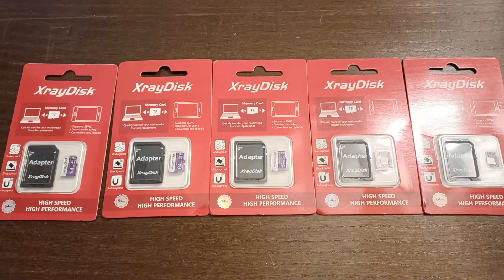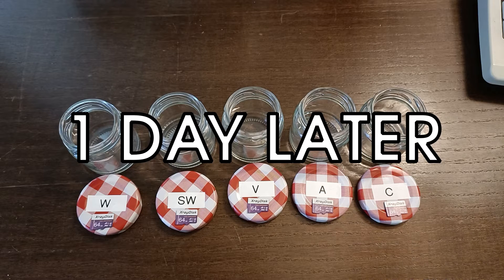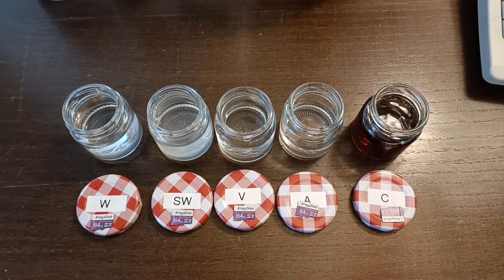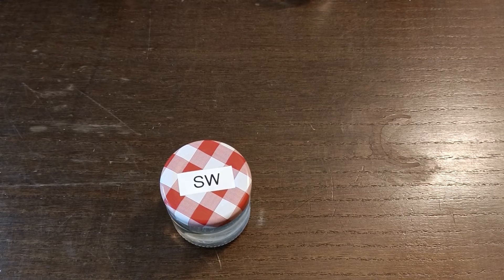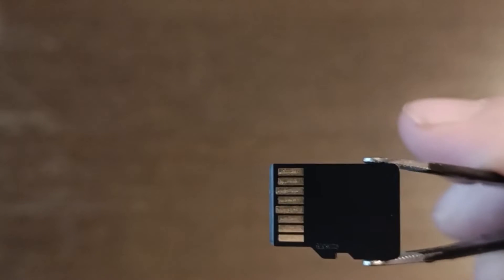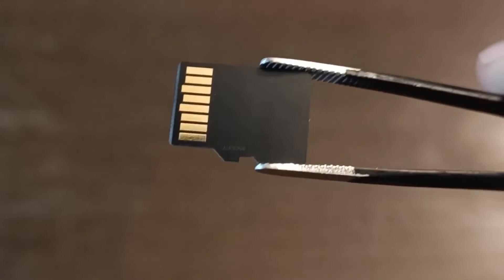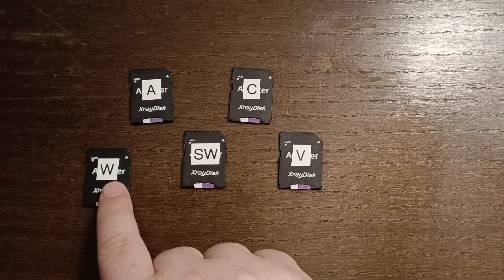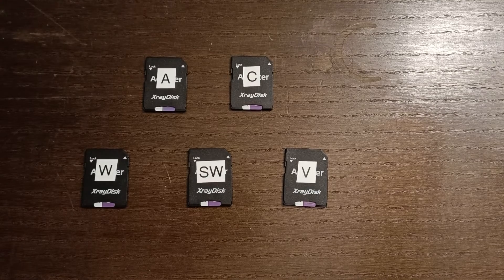Micro SD Card VS. Water / Salt Water / Vinegar / Acetone / Coca Cola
Are Micro SD cards resitant to Water? Salt Water? Vinegar? Acetone? Coca Cola? In this video I'm trying to find this out.
As you might've seen sometimes, there are ads on some MicroSD cards like "Waterproof!!!". This is what gave me the idea originally to test a micro SD card Vs. water.
Will these 64GB micro SD Cards survive their tests or will they crumble? Find out by watching the video!

The videos are presented as is and usually are a combination of facts and opinions.